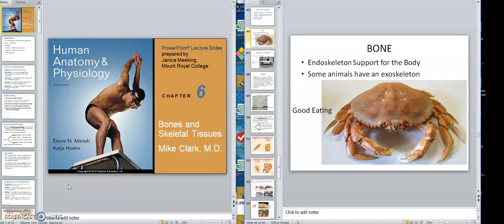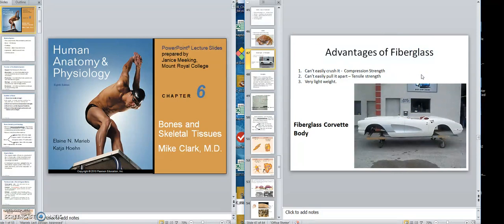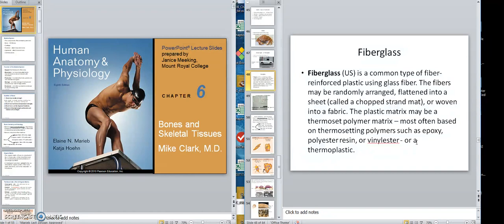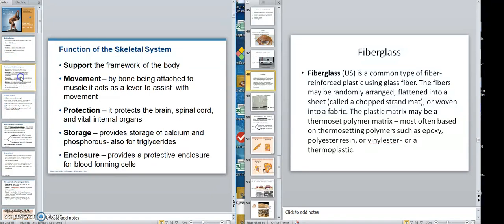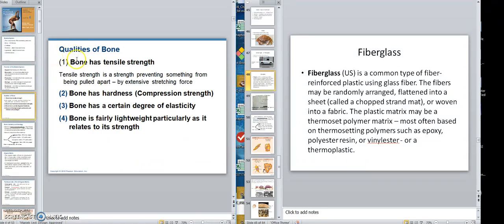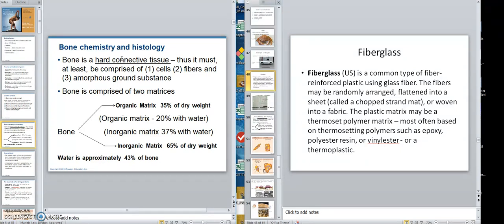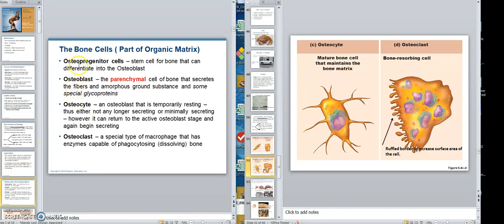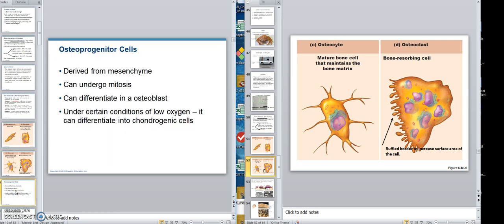Bone Video 1 General info